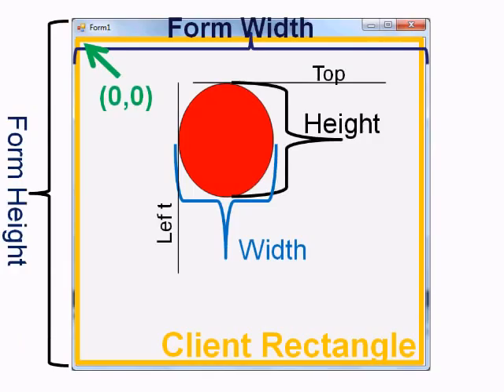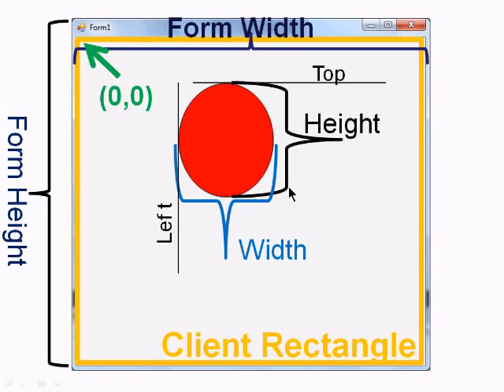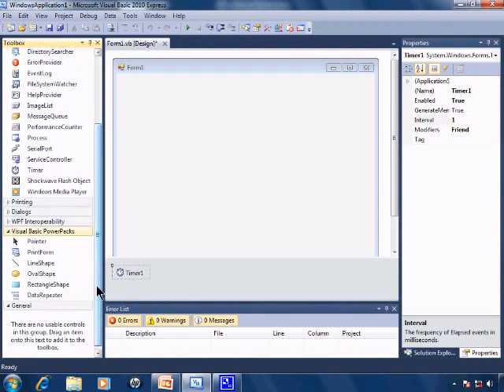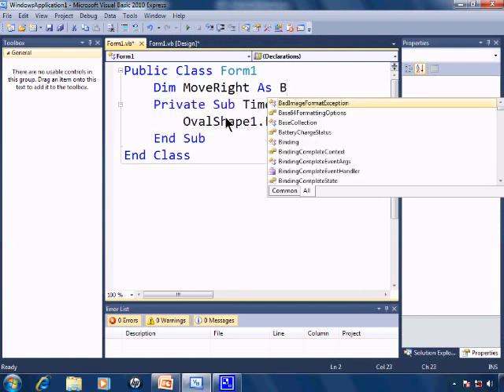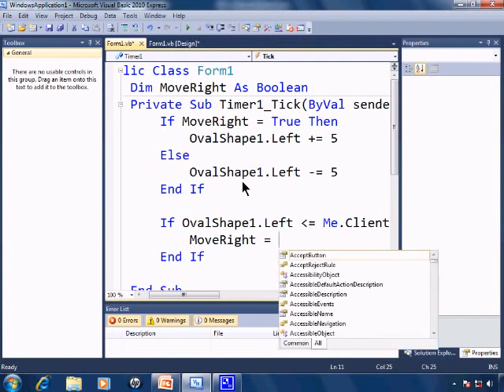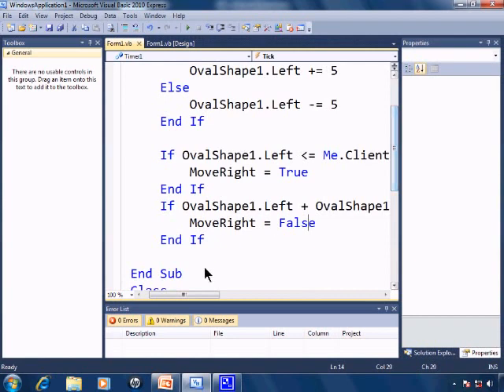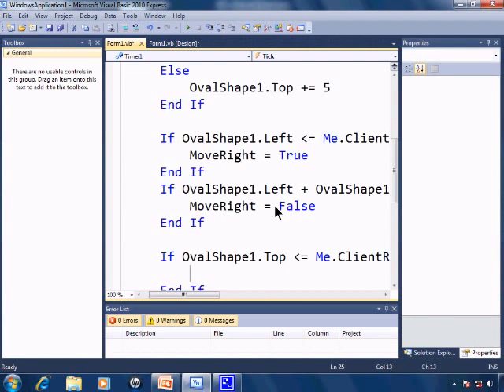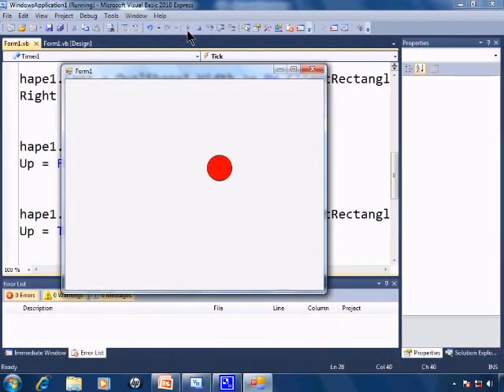VB2010 Express Tutorial 12 Bouncing Ball Animation